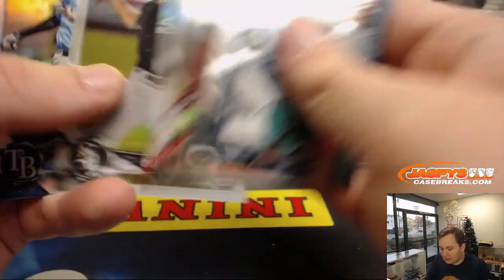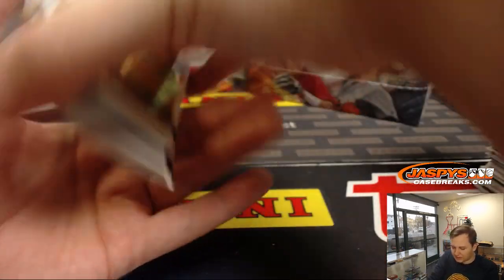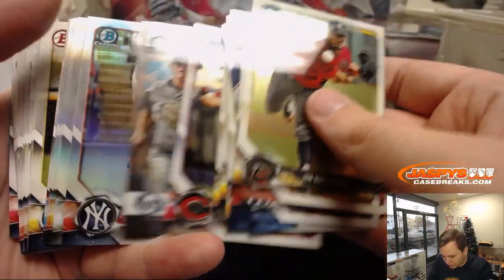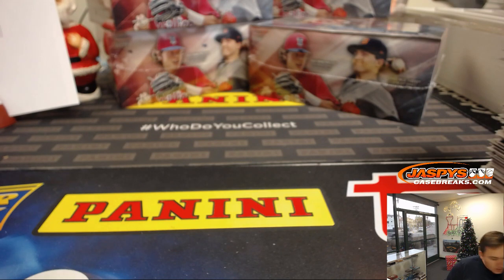12/22 - 2018 Bowman Draft SUPER Jumbo 6-Box Case Break #5 Pick Your Teams